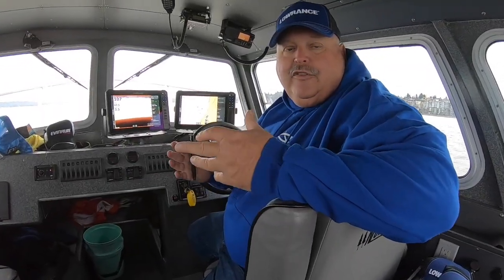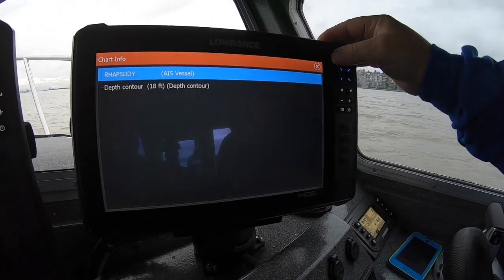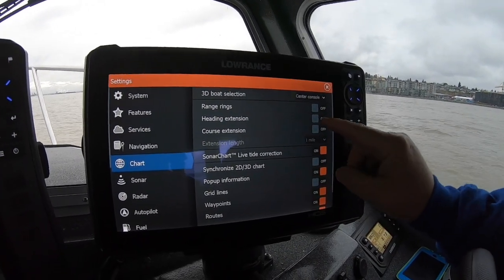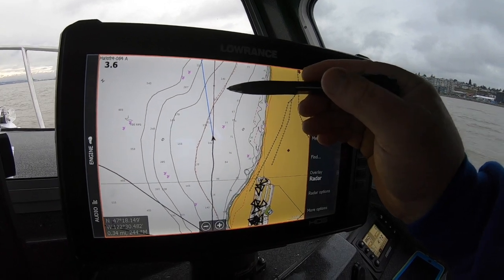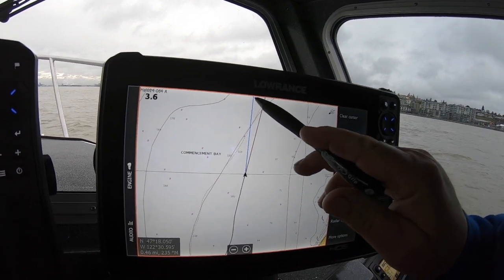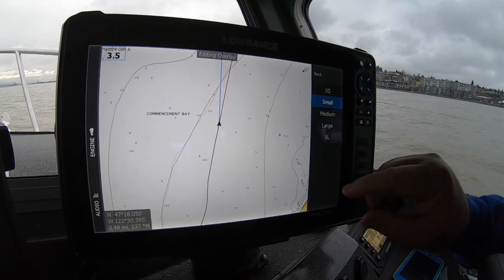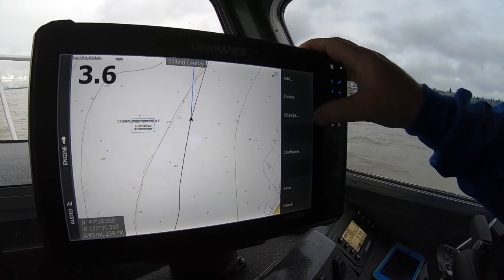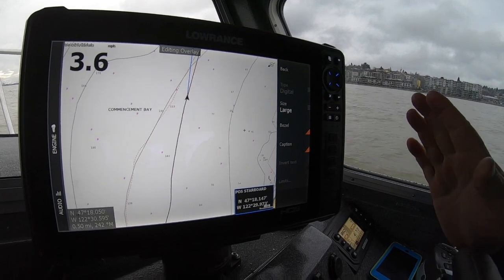Salt Patrol Lowrance Tec Tip GPS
HDS Live GPS Screen Setup
How to use you course extensions and edit overlay data on a HDS Live